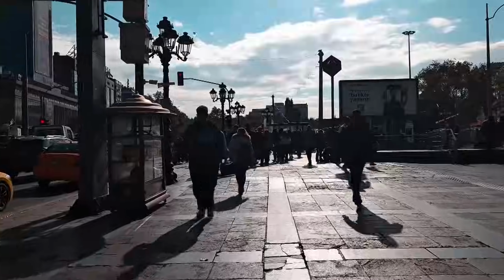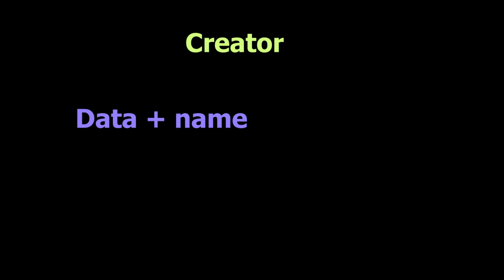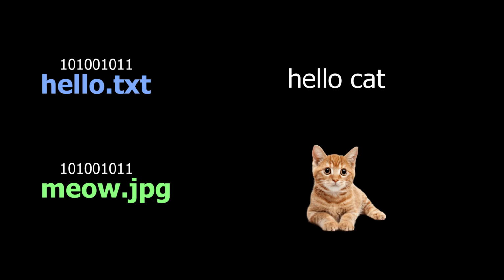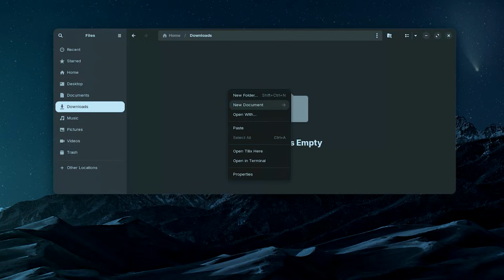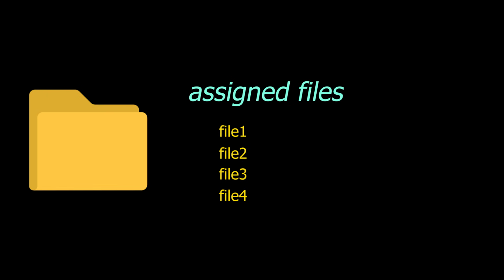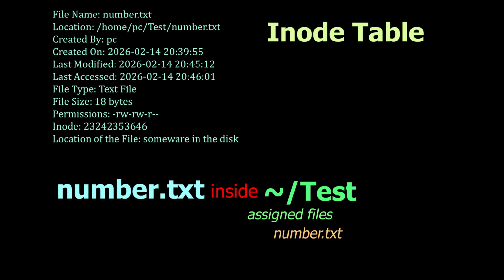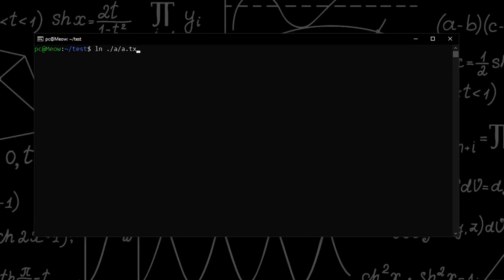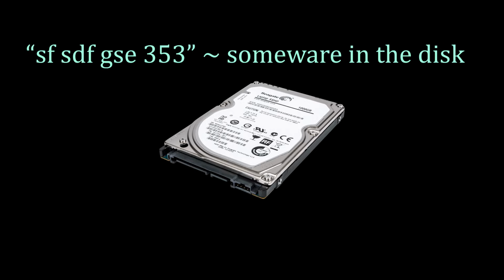How Much Data is There When the File is Empty?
Welcome to the MCS100 series, where I will explain 100 random topics in Math and Computer Science over 100 days. Today is Day 18, and today’s topic is: Files

A computer file is a digital, named collection of data or information stored on a computer system, such as documents, images, audio, or video. Files are essential for storing user data, applications, and system instructions, and are organized using file systems. They can be created, moved, modified, or deleted and are typically identified by file extensions (e.g., .txt, .jpg).